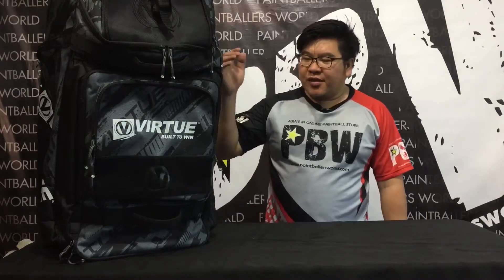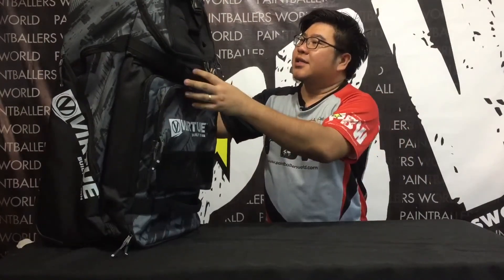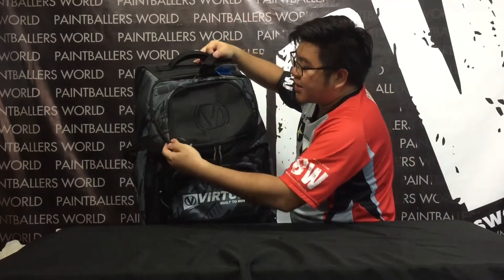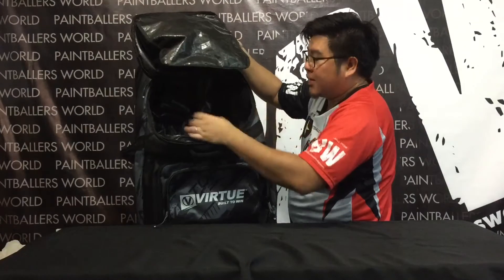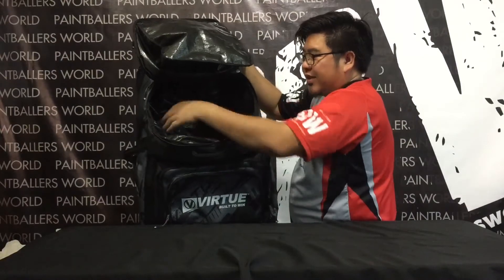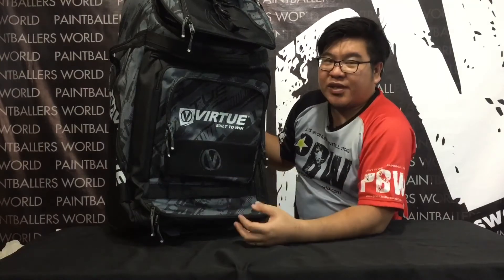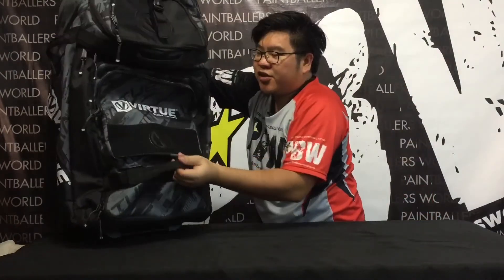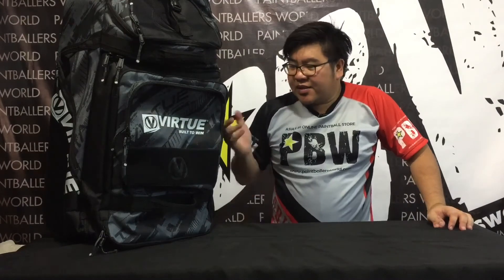Paintballers World - Virtue High Roller v2 Gear Bag - Product Review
Looking for paintball gear in Asia?

Paintballers World is Asia's #1 Online Paintball Store. We provide a wide range of paintball gears for your selection. Our showroom is located in Singapore and we ship across the Asia region assisting paintball fields and players with quality and reliable products for their full enjoyment. Purchase with confidence.